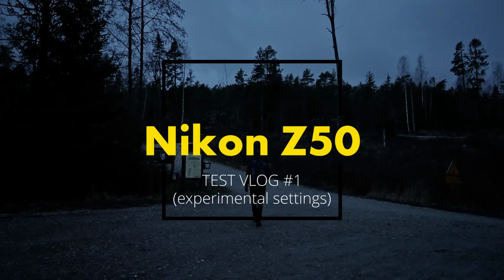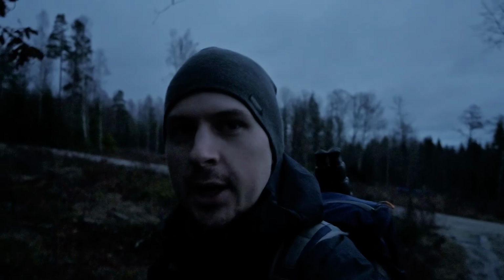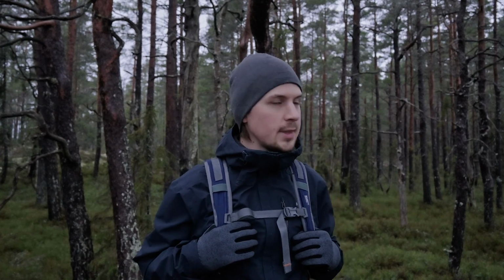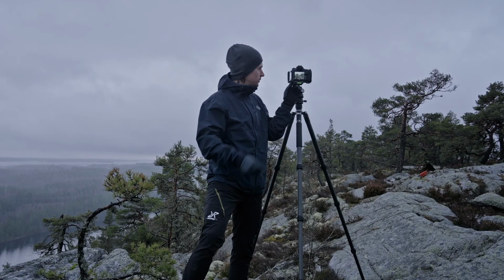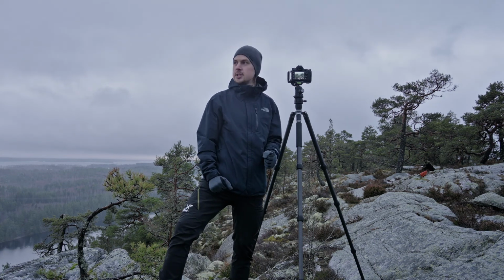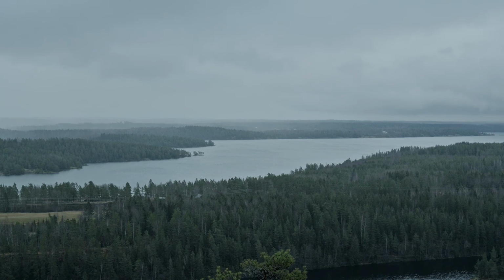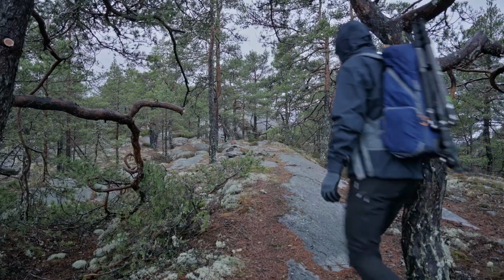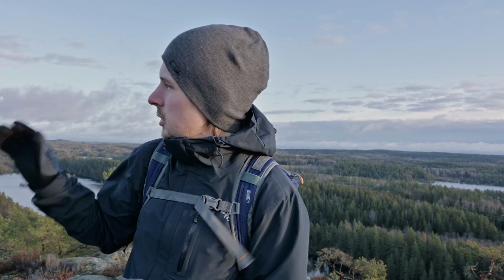Trying out my new vlogging camera | Nikon Z50 Test Vlog 1/6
Since I fell and broke my Panasonic G80 I've been looking for what to replace it with. I've now made my decision, thus my new vlogging camera is the Nikon Z50. In this video series I will be trying it out, figuring out what settings I want to use and simply get familiar with the camera. I think the best way of trying something out is to use it the way you inted to use it. Which is exacly what I'm doing here. I record a normal vlog with a camera I haven't used before. So certain settings are highly experimental is not an indication of the capabilities of the camera nor my verdict on the camera. I will release a review, or my thoughts video at a later stage.

RATING SYSTEM
★☆☆☆☆ = Poor
★★☆☆☆ = Acceptable
★★★☆☆ = Good
★★★★☆ = Very Good
★★★★★ = Exceptional